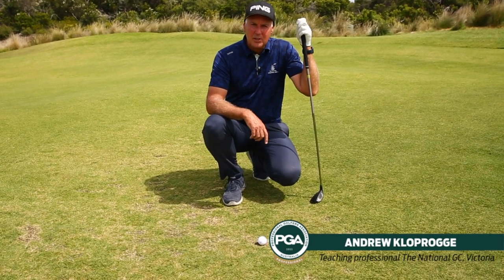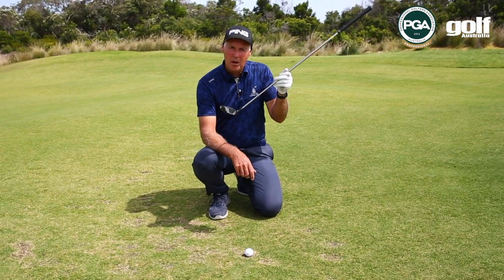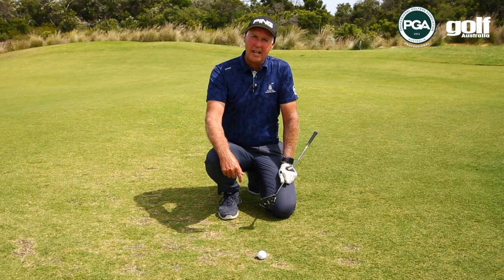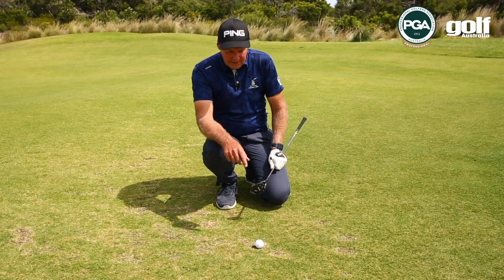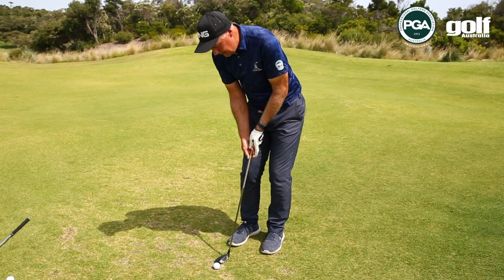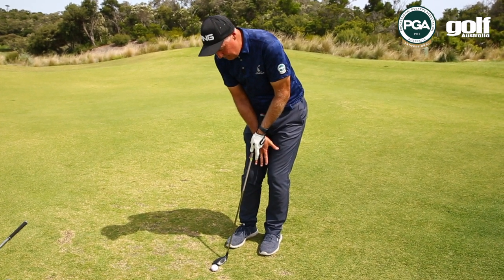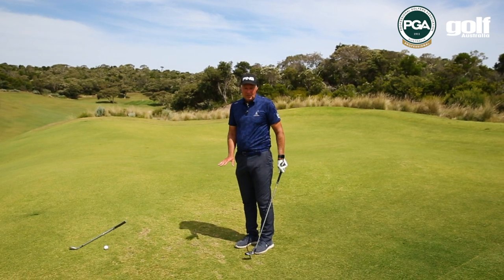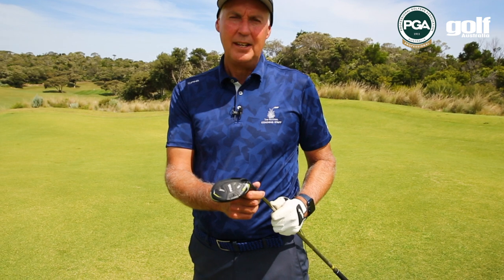PGA Personal Lessons: How to get up-and-down from a divot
It might be enough to break your heart. Your approach into a green trickles off the putting surface and settles in an old divot or depression.
PGA Professional Andrew Kloprogge from The National Golf Club demonstrates how you can successfully escape from such a horrible lie.

for all the latest golf news in Australia and across the globe including tournament coverage across all the main tours, player profiles, places to play and how to play better golf.